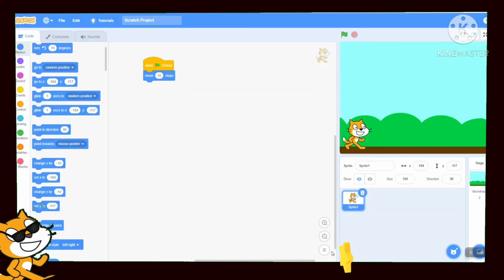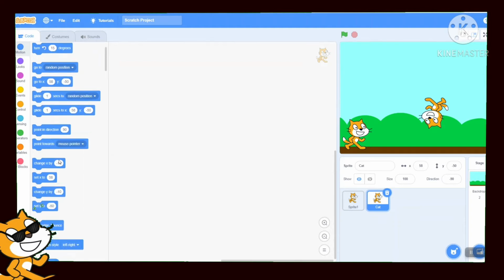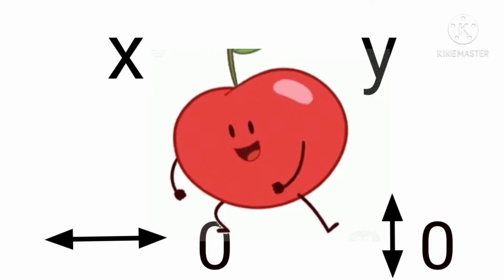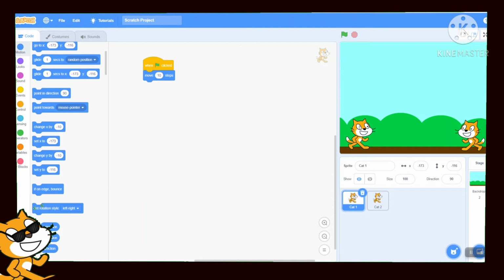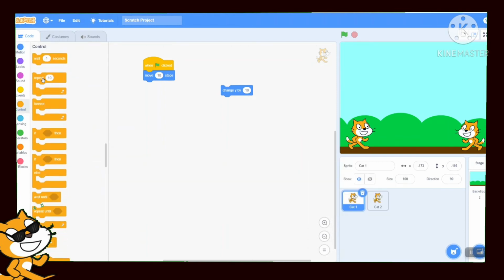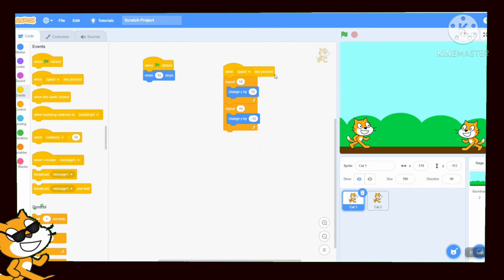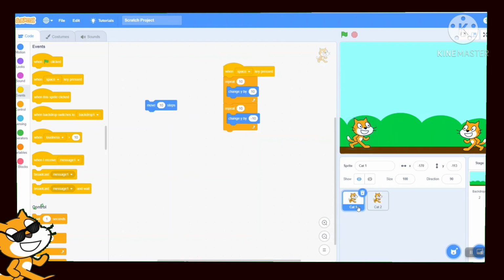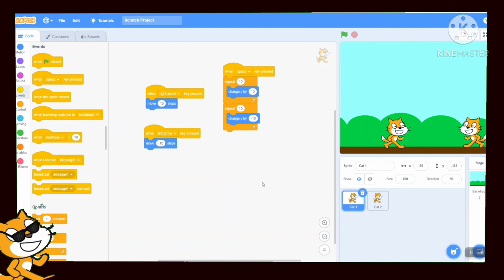What's scratch part 4 making our sprite move |The Big Thinkers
Tags [ Ignore ]
The Big Thinkers
Scratch
Scratch 3.0
Scratch project for Beginners
Scratch Project
music
how to make a music game
Trending
Coding
Block coding
Scratch Programming
Coding Channel